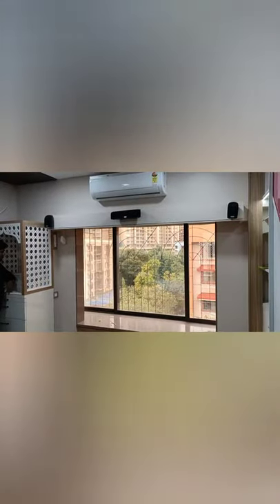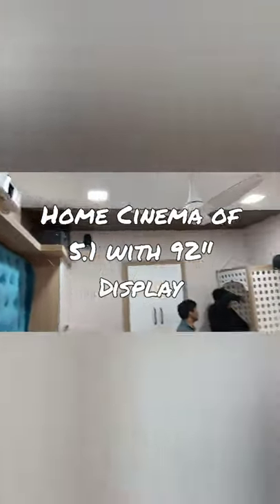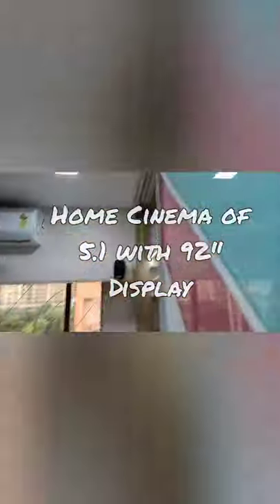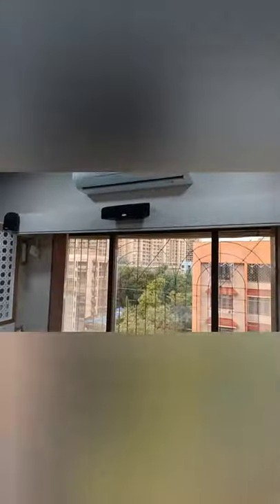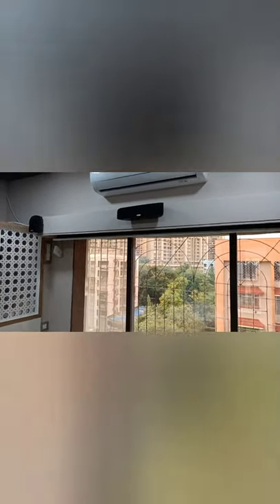HomeCinema in Bedroom of Pre Teenager :- 92" Display, 5.1 Polk Dolby Audio, Denon, Epson Projector